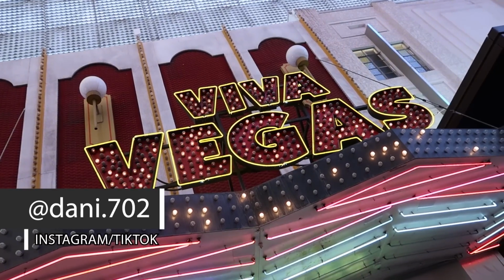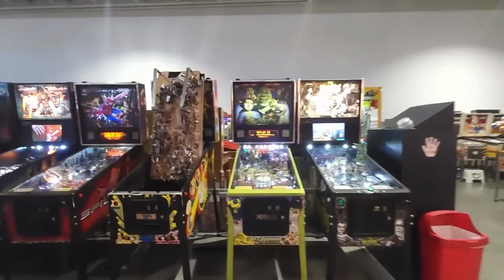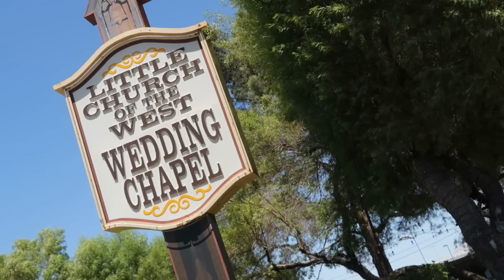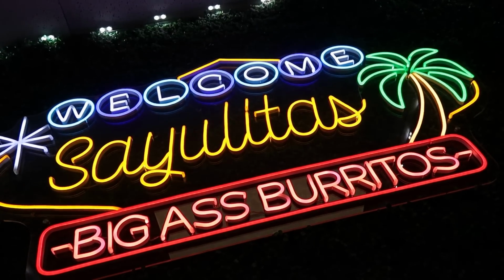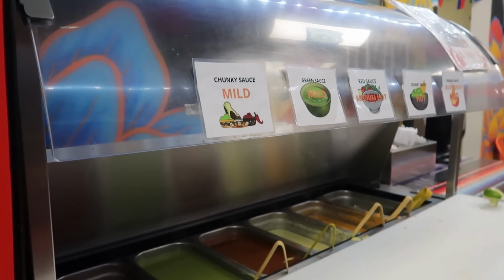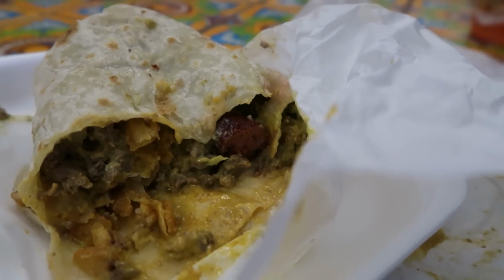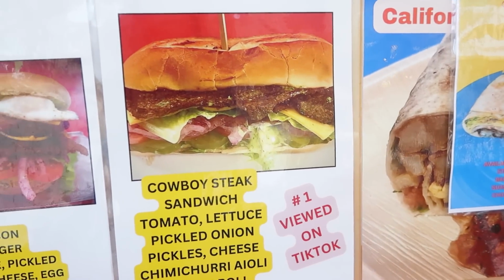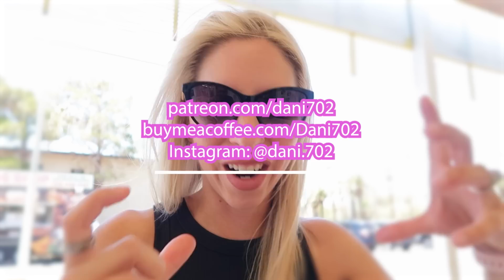Unveiling Las Vegas Strip's Hidden Gems! | Things to do on South Las Vegas Blvd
Join me on a journey to unveil the hidden gems of the South Strip. We're talking classic pinball thrills, a historic tiny chapel, and some delicious foods in Vegas. Like, a breakfast spot that'll cure any hangover.  This isn't your typical Vegas experience, but it's unforgettable. So, ditch the crowds and embrace the off-the-beaten-path adventures in Sin City!

o Donations help with monthly editing fees, equipment, gas, ext... Get access to members-only posts, videos, and pictures that I update monthly.
• Say Hello on Instagram: @dani.702

Created for fun to get me out of the house, go on adventures, and discover new things and I'm excited to share my adventures with you. My content is all about exploring popular destinations, uncovering their history, and sharing my personal experiences along the way. As a travel enthusiast, I have a particular love for Las Vegas and enjoy sharing travel ideas that will help you make the most of your vacation. Whether we're visiting a luxurious resort, a must-see tourist spot, a historic site, or a quirky roadside attraction, or even a theme park, I'm always on the lookout for the best experiences to share with my viewers.